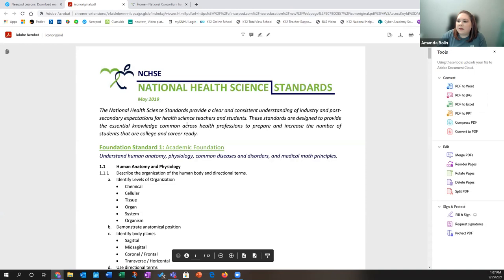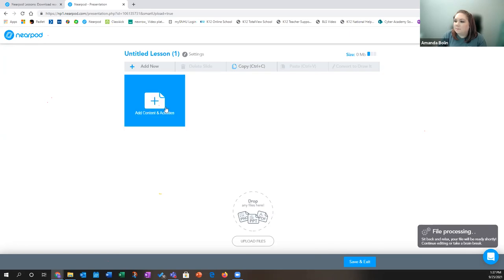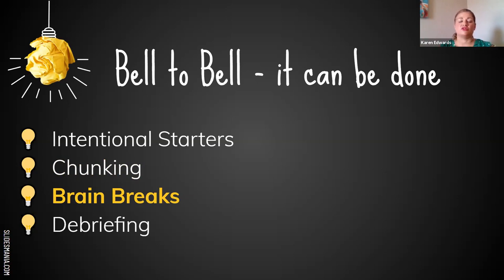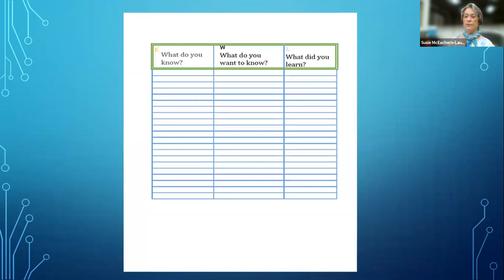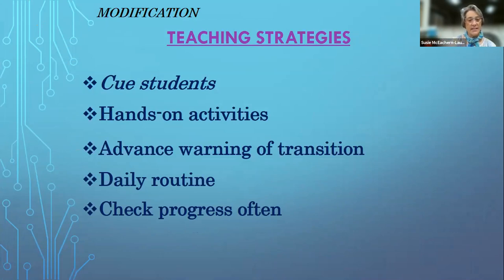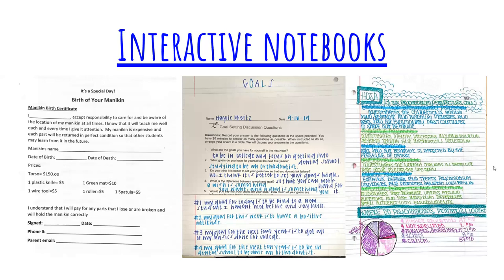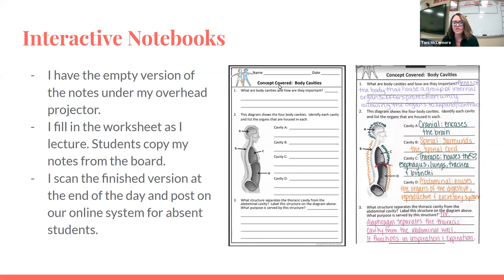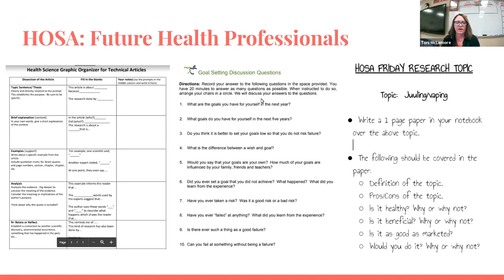HSEA Teacher Boot Camp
HSEA Health Science Teacher Boot Camp Five 45 minutes Engaging Sessions for New and/or Experienced Teachers
1. Amanda Bolin (SC): A Walk Through the National Health Science Standards;
New to the Profession – Some Do’s and Don’ts to Consider; & Using Nearpod
2. Karen Edwards (SC) Classroom Management & Building Routines
3. Susie McEachern-Lauer (OK) Adapting & Modifying Activities
4. Lou Anne Lively (OK) Introduction to Health Science Education Curriculum for 9th or 10th graders; Classroom Management for Younger Students; Anatomy Teaching Strategies
5. Toni McLemore (OK) Use of Interactive Notebooks, Anatomy Models & the NCHSE Enhancements; & Integrating HOSA into the Classroom